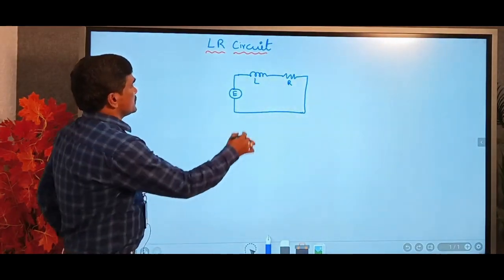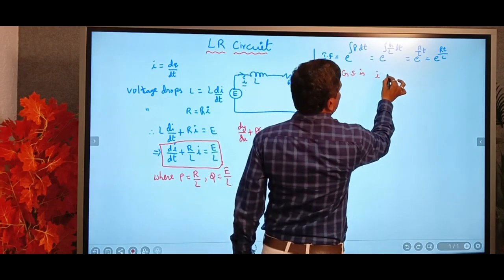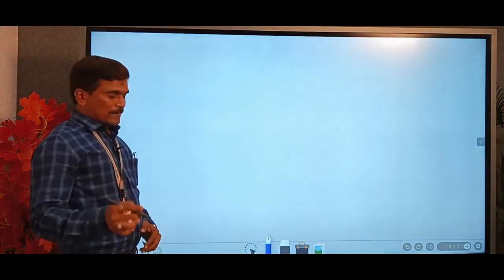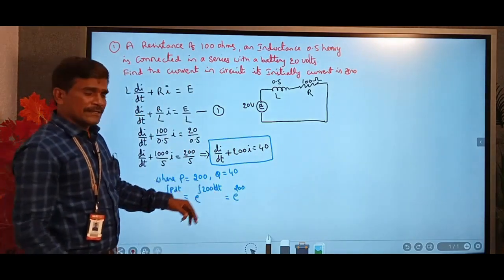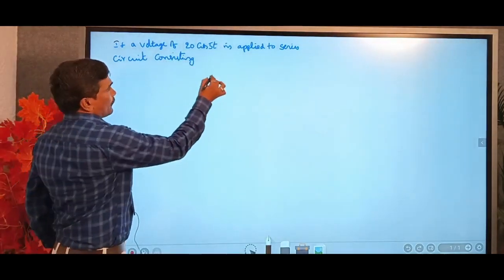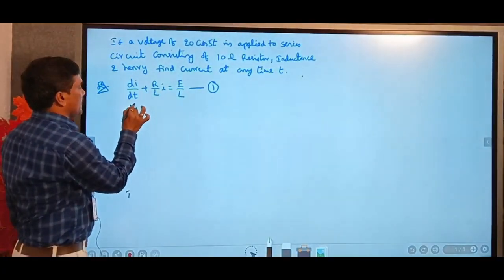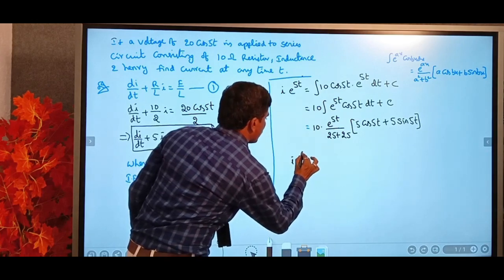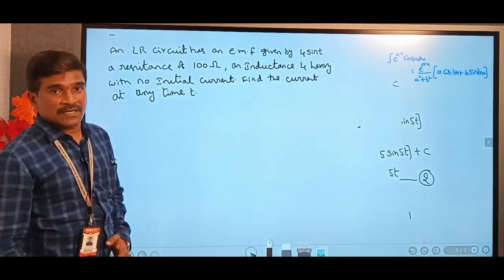Mathematics Assignment Video